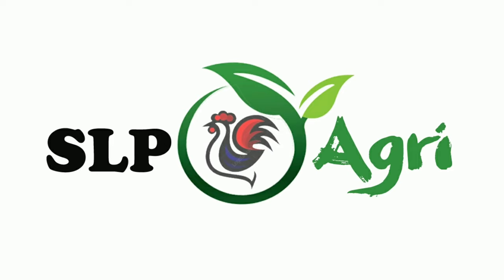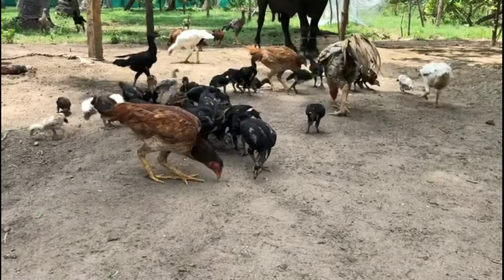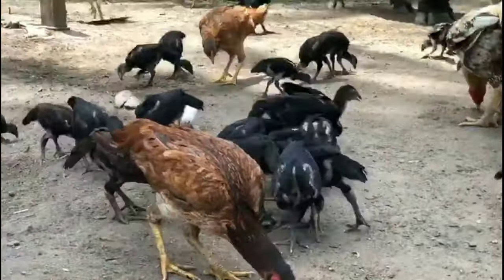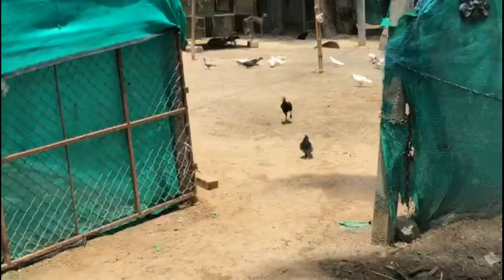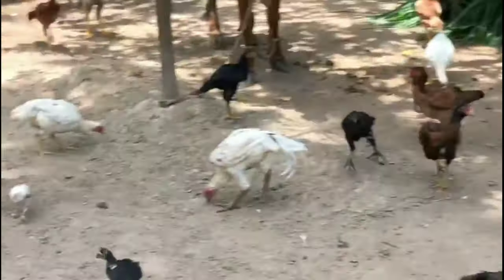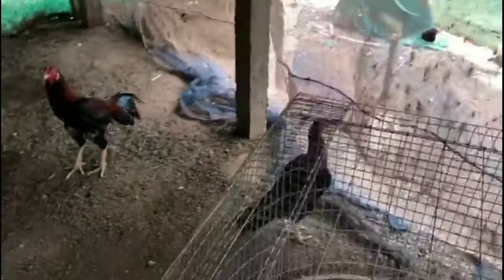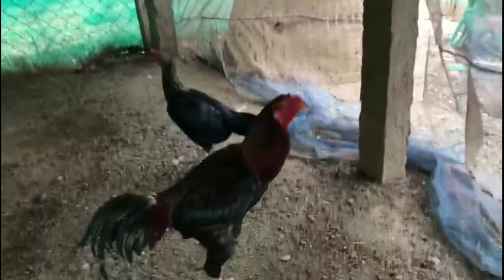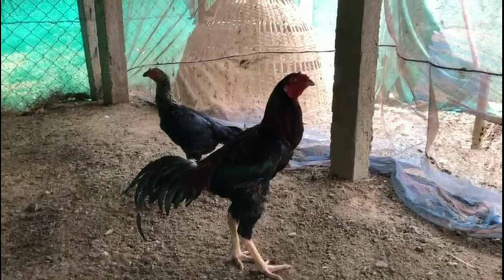రెండు నెలల వయసు కలిగిన 40 పుంజు పిల్లలు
Vyshnavi farms Rajahmundry
Motham 40 unnai
Breed : Bheemavaram breed